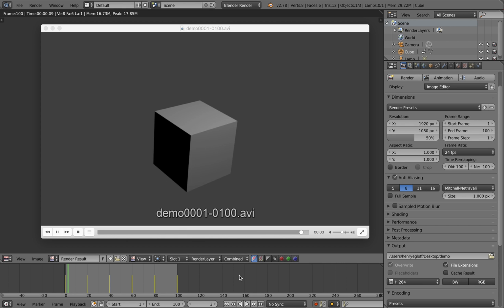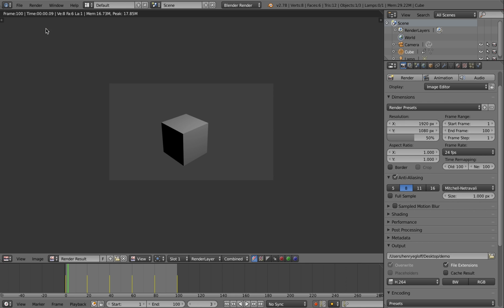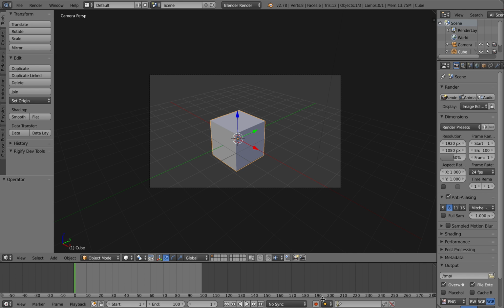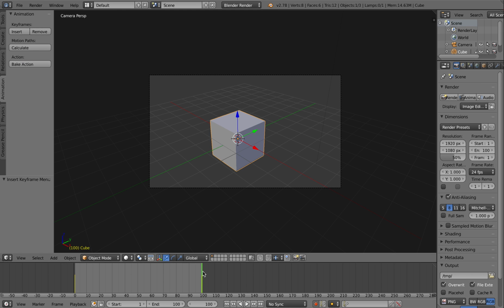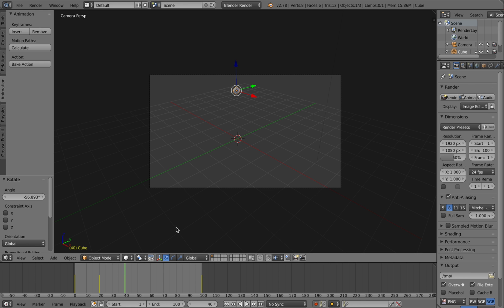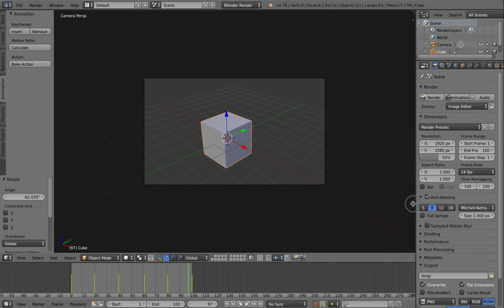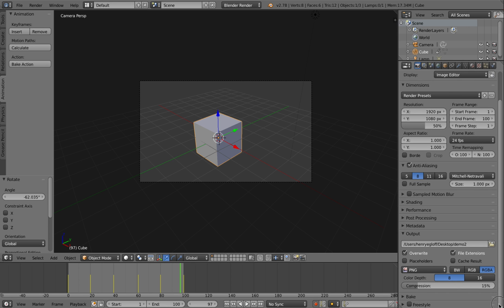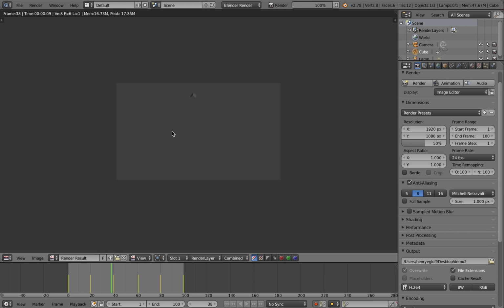How to create a basic animation using Blender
A really basic tutorial demonstration of creating 3D animation using Blender v2.78